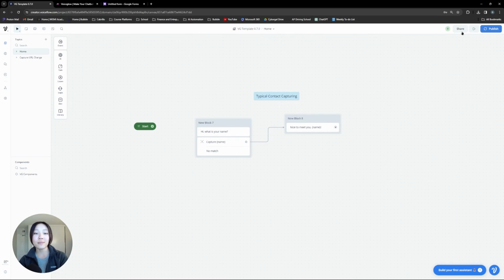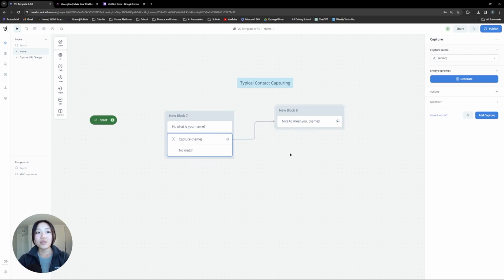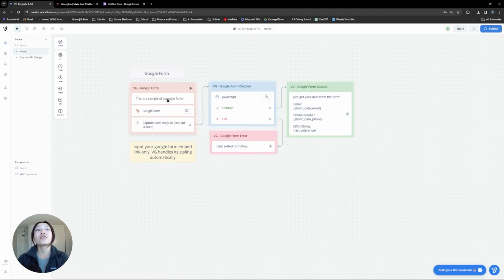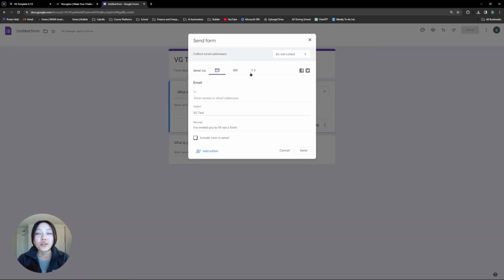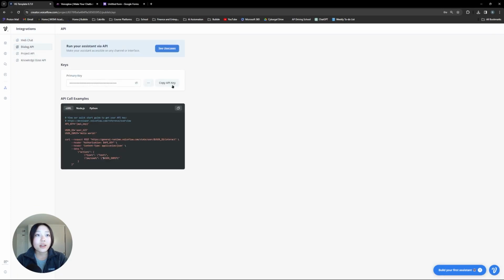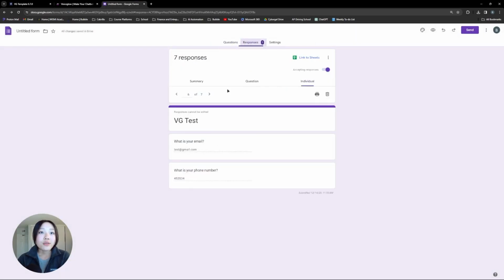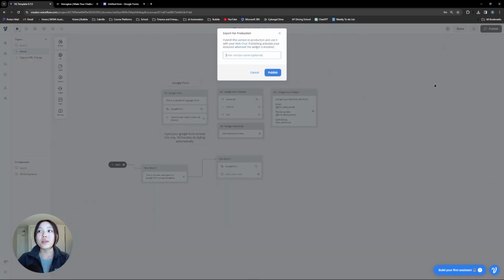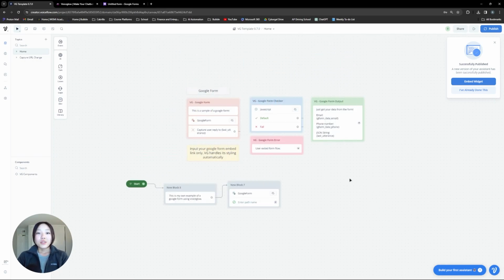How to Embed Google Forms into an AI Chatbot | Convocore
📝 New! Google Forms Integration in Convocore Agents | Step-by-Step Tutorial

In this tutorial, we explore the newly added Google Forms feature in Convocore Agents and show you how to integrate it into your chatbot to simplify and streamline user input capture.

You’ll learn how to:

    Embed Google Forms within your chatbot conversations

    Access submitted form data directly in Convocore

    Use this feature without downloading a template

Whether you're collecting leads, gathering feedback, or automating onboarding — this integration makes it effortless.
⏱️ Timestamps:

0:00 – Intro
0:19 – Example of Typical Contact Gathering
1:10 – Setting Up Google Forms in Convocore
2:04 – Accessing Google Form Data
5:12 – Using Convocore Without a Template
6:53 – Conclusion

🎯 Build smarter AI chatbots with integrated forms — no code needed.